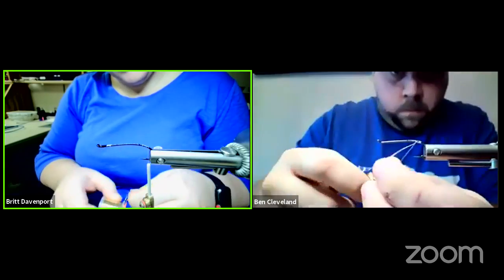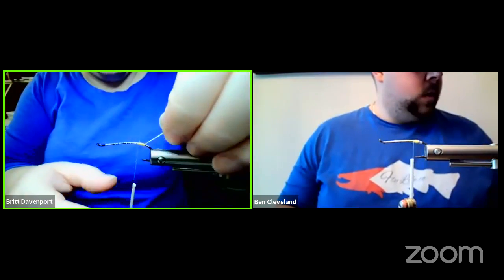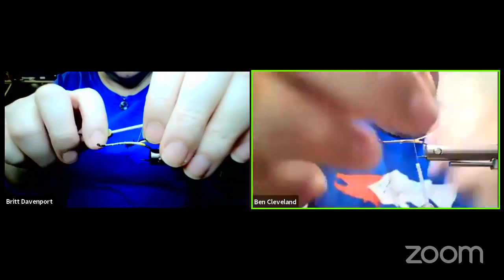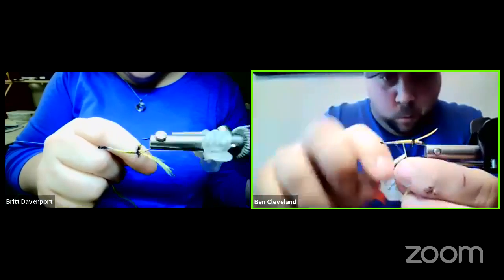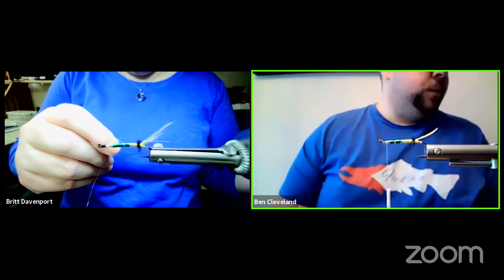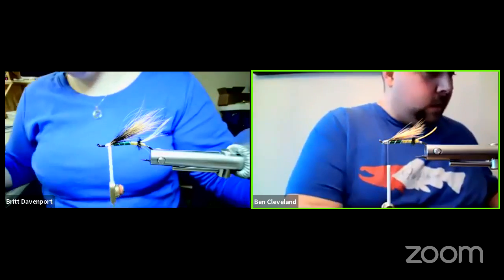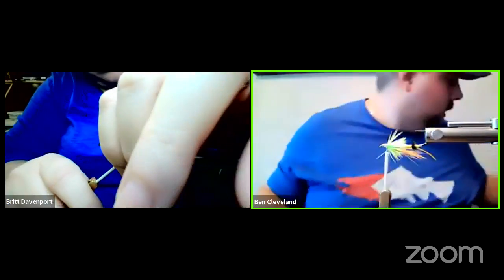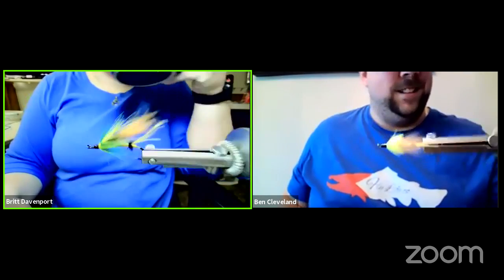Green Highlander Variation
Join me as Ben Cleveland of BAC Flies walks me through tying a variation of a Green Highlander, for Atlantic Salmon!